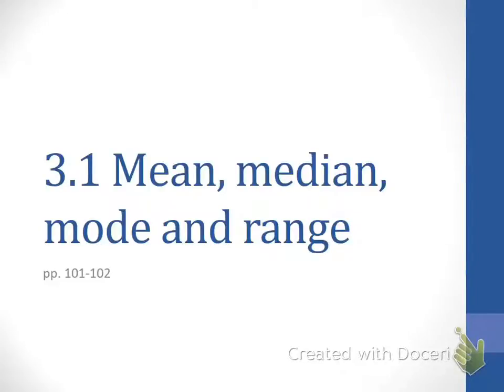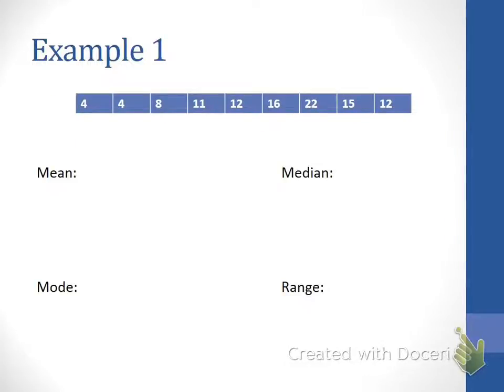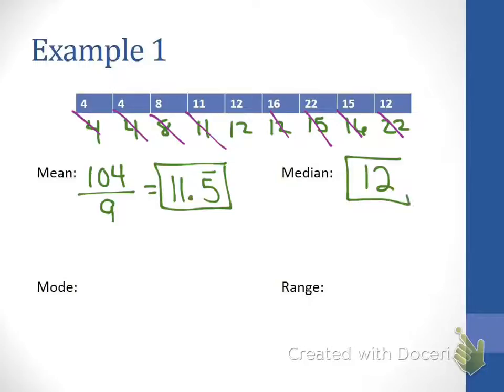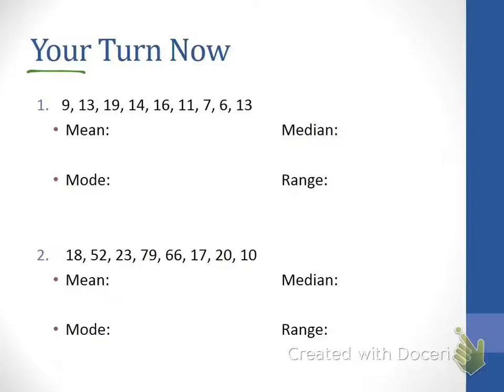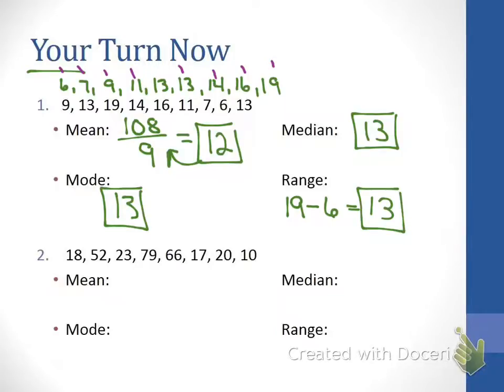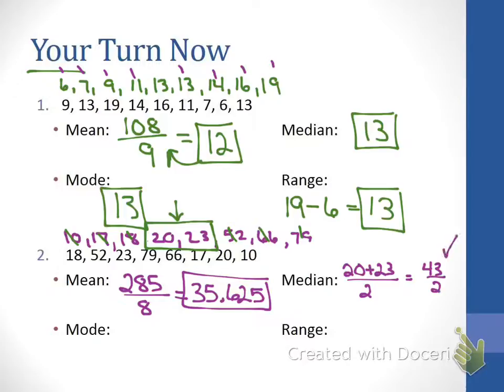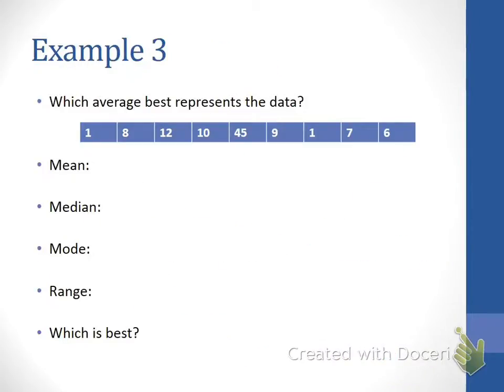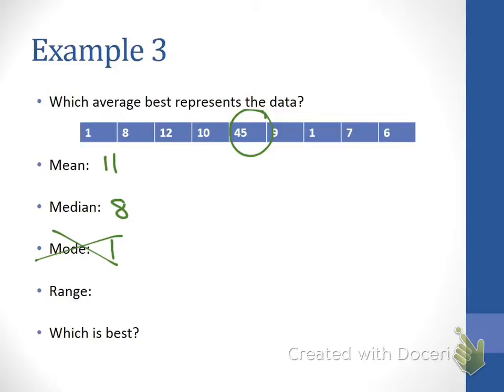Math 7: 3.1 Mean median mode and range